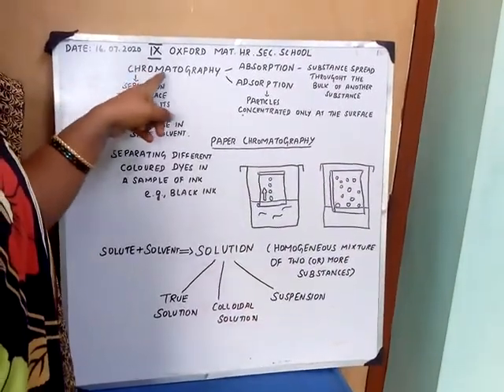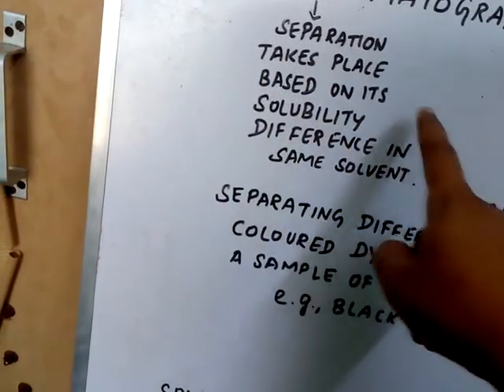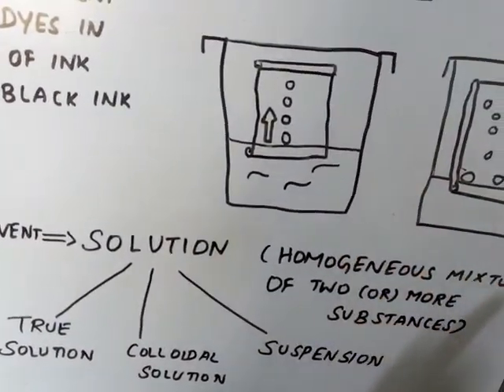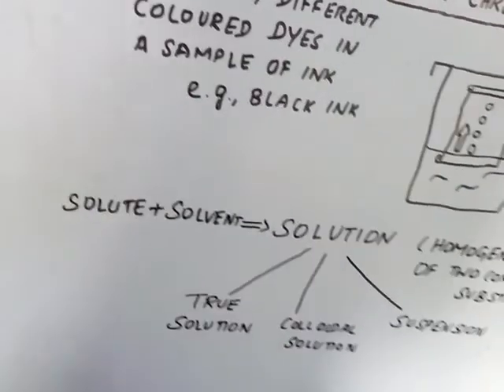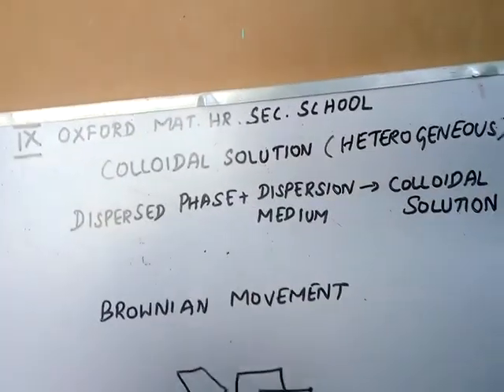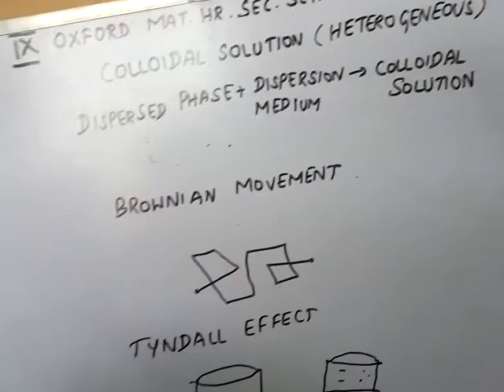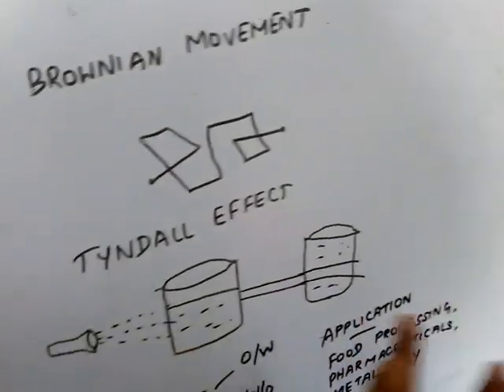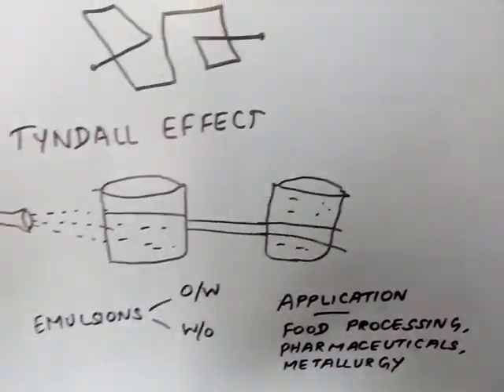lX STD(Thursday)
Chromatography and solutions